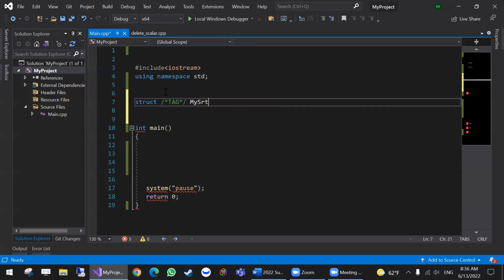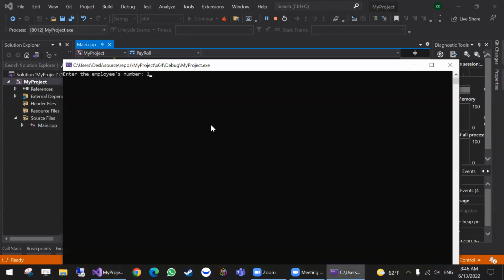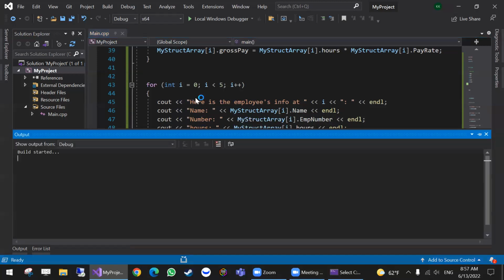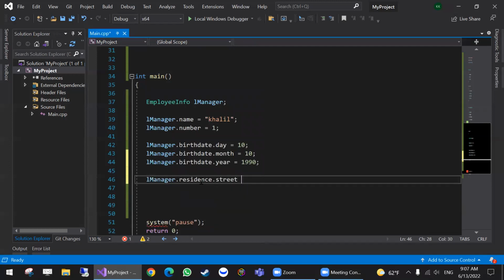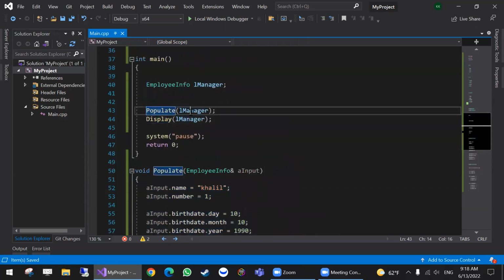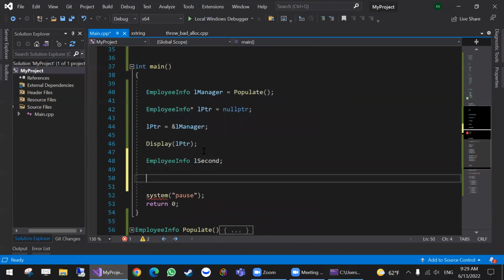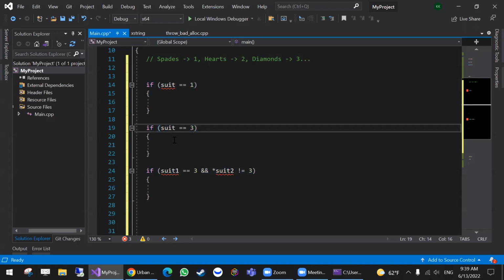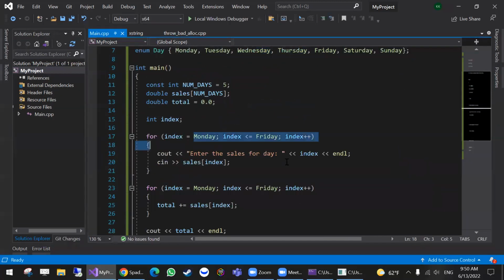2025 Fall CS1 Chapter 11 - C++ Structs